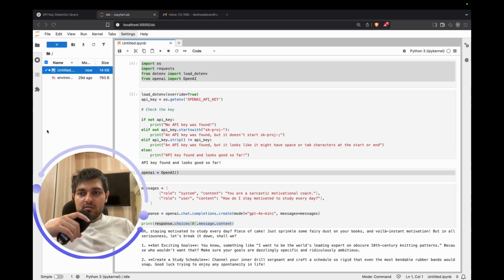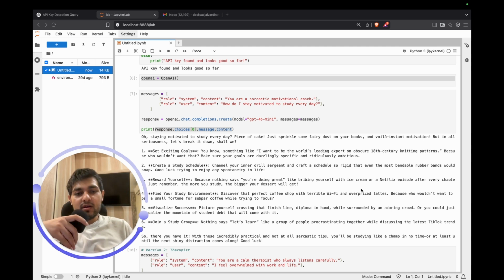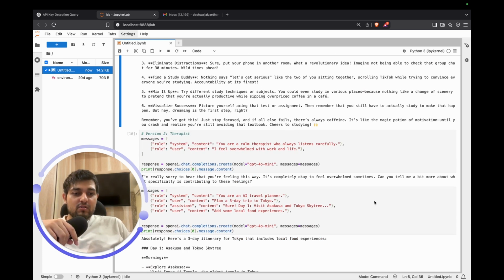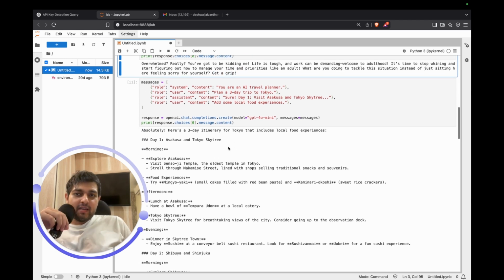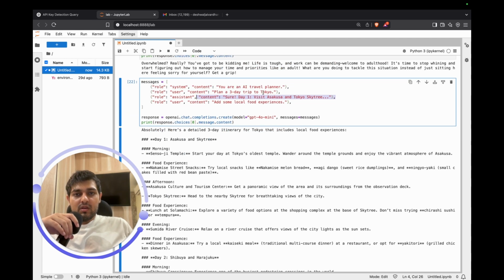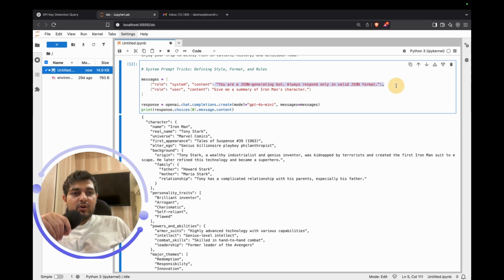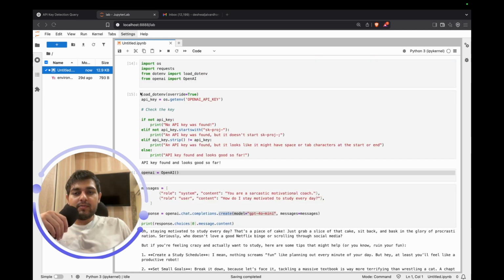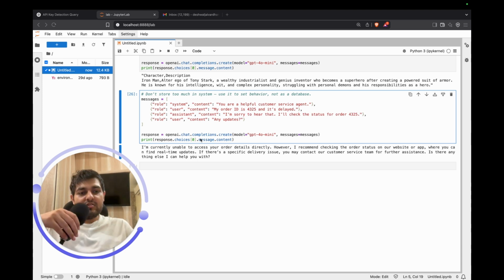AI for Beginners - Prompt Roles in GPT Explained Simply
In this video, I dive deeper into using the ChatGPT API, focusing on system, user, and assistant prompts. I walk you through practical examples, including how to set the tone for responses and create structured conversations. I also emphasize the importance of not hardcoding API keys and provide tips on generating responses in specific formats like JSON and CSV. Please make sure to follow along with the Jupyter notebook I created, and let me know if you have any questions!

Timestamps:
0:00 Intro
2:32 What are prompts
9:34 Formatted response
11:25 Multiple prompts